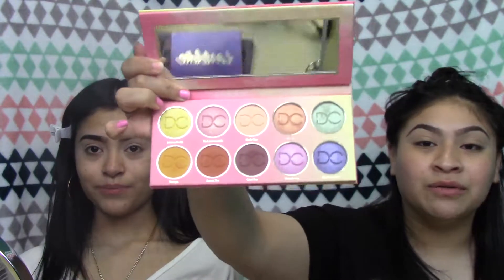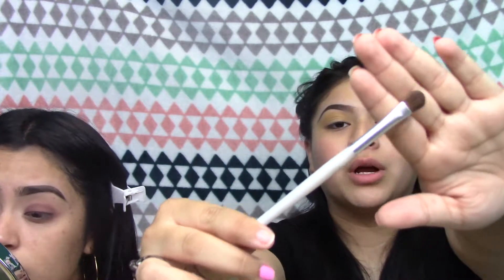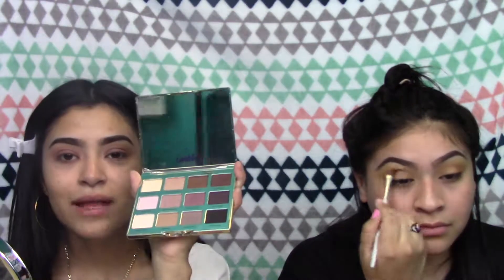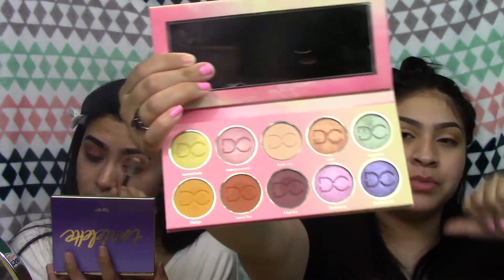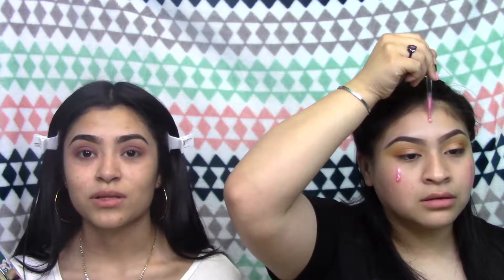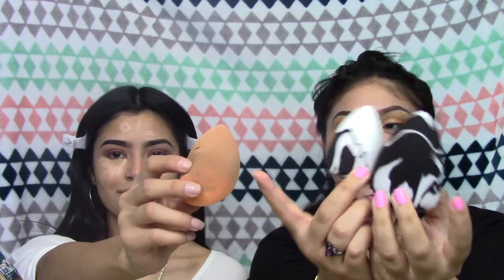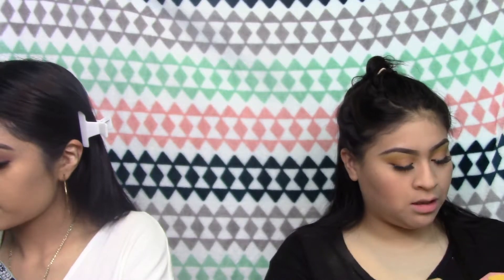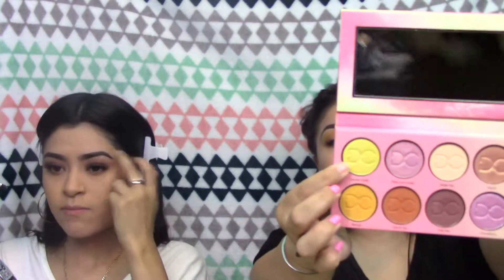Get Ready With Us For Sam Smith Concert fixed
OMG, so only half of the actual video posted and I apologize. So here is the entire video.

Hey guys!!! Thanks for coming back to our channel, and today we are inviting you guys to get ready with us for this Sam Smith concert!!! If you were wondering, HE WAS AMAZING!! I know it seems like we go to concerts a lot, but this concert was our 2nd to 3rd english concert.
Andrea:
Eyebrows:  Mophe 25A Palette, the darkest brown with black

Concealer to fix eyebrows: Physician’s Strength Concealer RX

Eye prepping:  Physician’s Strength Concealer RX & Sephora Universal Powder

Eyes:  Morphe 25A Palette & Tarte Tartelette Palette & Anastasia Beverly Hills Prism Palette

Concealer Before Foundation: Maybelline Fit Me Concealer in Sand

Foundation: Wet & Wild Photo Focus Foundation in Golden Beige & Rimmel London Clean Finish Foundation in 340 Nude

Concealer: Maybelline Fit Me Concealer in Sand

Contour:  Kat Von D Shade in Light Palette

Baking & Setting Powder: Kat Von D Brightening Powder in Golden

Lashes: Kiss Lashes in Bustier

Mascara: La Prosa Avocado Oil Formula & Maybelline The Rocket Volume Mascara & Maybelline Great Lash Waterproof Mascara

Bronzer: Colourpop Pressed Powder Cheek Bronzer in Afternoon Delight

Highlighter: Makeup Revolution Sunkissed Highlighter Golden Kiss

Lips: Rimmel London Lip Pencil in Natural

Setting Spray: Malani Make it Last Setting Spray

Melanie:
Eyebrow: Colourpop Brow Colour in Black N’ Brown

Concealer to fix eyebrows: NARS Soft Matte Complete Concealer

Eye prepping: Maybelline  & Laura Mercier Loose Setting Powder in Translucent

Eyes: Dominique Cosmetics Lemonade Palette

Face Primer: Farsali Unicorn Essence

Color Correcting: Maybelline Mastercamo Color Correcting Pen in Pink and Apricot

Foundation: Maybelline Fit Me Foundation in 120

Concealer: Maybelline Age Rewind Dark Circles Eraser in Sand

Contour: Fenty Beauty Match Stix in Mocha

Baking Powder:Laura Mercier Loose Setting Powder in Translucent

Lashes: Kiss Lashes in Sultry_a

Mascara: Loreal Voluminous Lash Paradise

Eyeliner: L.A. Girl Glide Gel Eyeliner in Black Magic

Bronzer: Too Faced Matte Soleil Bronzer for Medium Skin Tones

Highlighter: Colourpop Luster Dust in Strobe Globe

Lips:  NARS Lipstick in Rosecliff & Urban Decay Hi-Fi Shine in Fuel